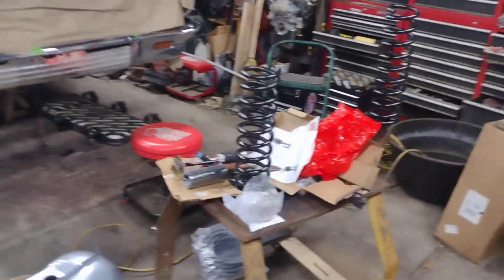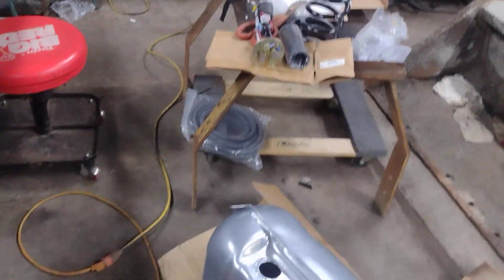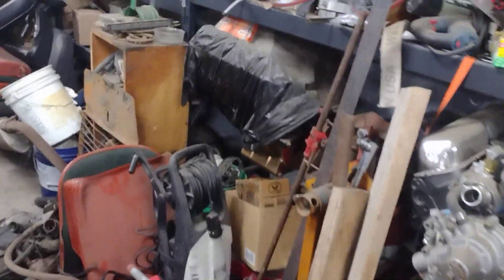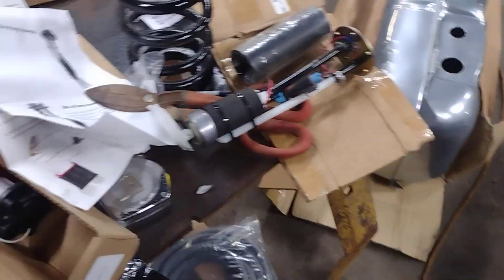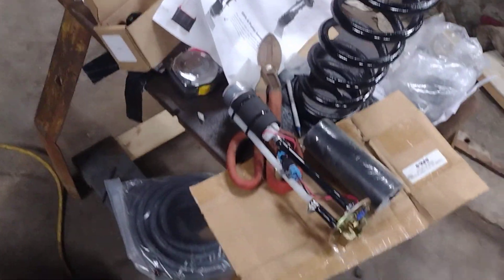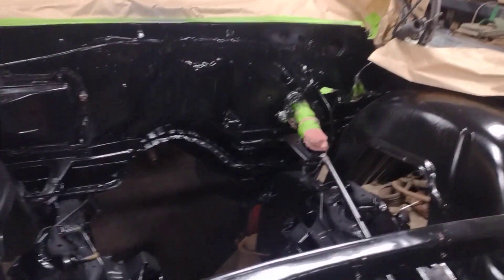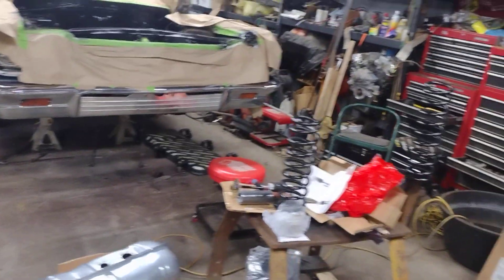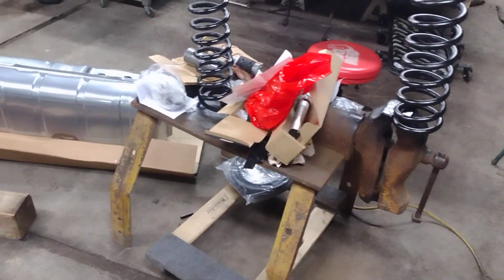1964 Chevy Impala progress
I'm working on a 1964 Chevrolet. I'm replacing all the front suspension I'm replacing all the bushings ball joints tie rod ends. replacing the drum brake system with a disc brake system from Hotchkiss. disc brake system power steering fuel injection. I'm replacing the gas tank with a gas tank that's designed for a fuel injection system. I am going to put the Holley sniper EFI fuel injection system on this motor small block Chevy turbo 400 transmission Curry Ford 9-inch rear end. front and rear disc. power brakes. power brake booster power disc brakes. 4-wheel disc brakes.